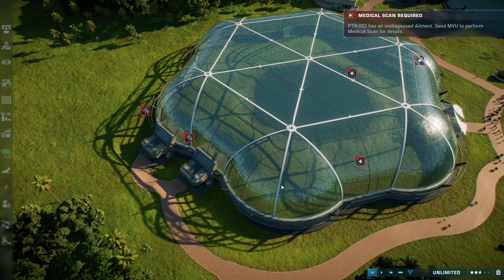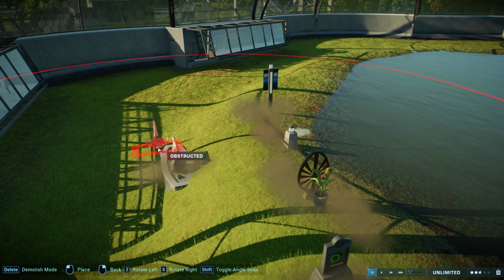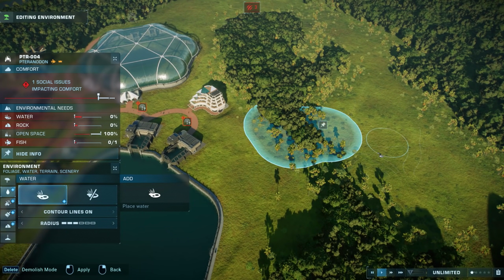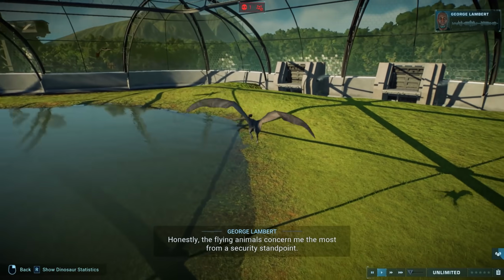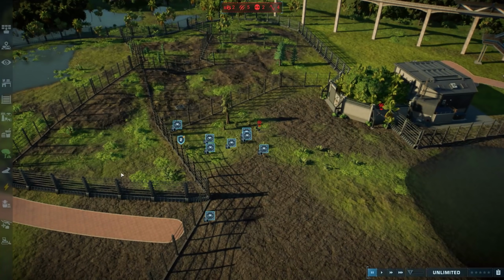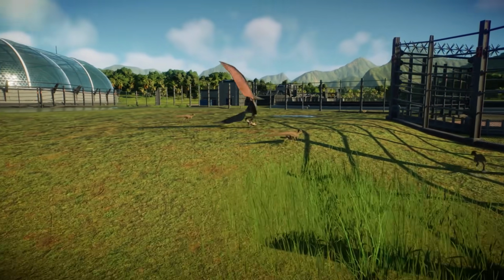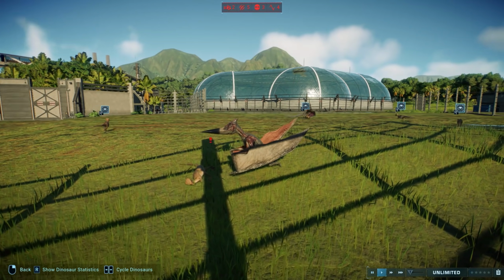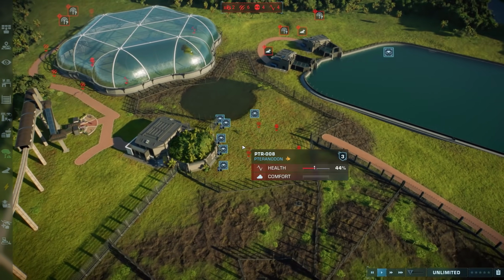PTEROSAURS ATTACK DINOSAURS! Aviary Mechanics Explored In Jurassic World Evolution 2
Jurassic World Evolution 2 - Pterosaurs, how do they work. Who knows. But they can break out, attack guests, and even attack dinosaurs!

For Adventure!